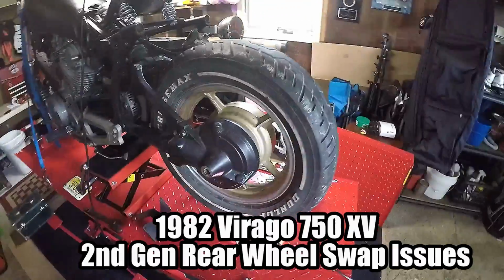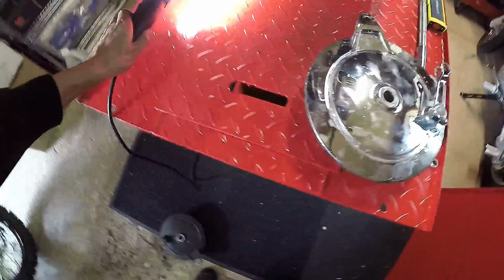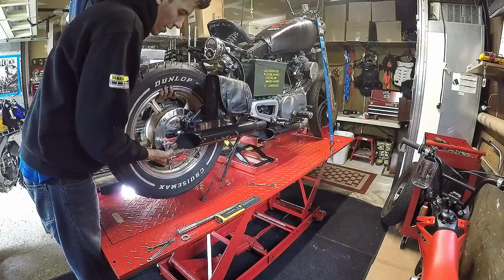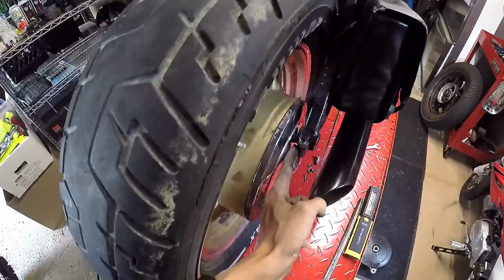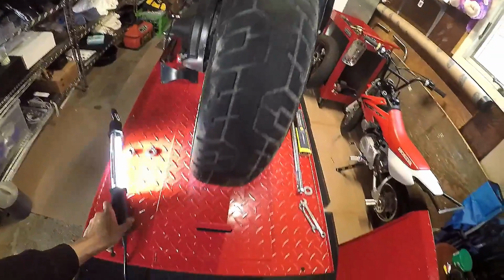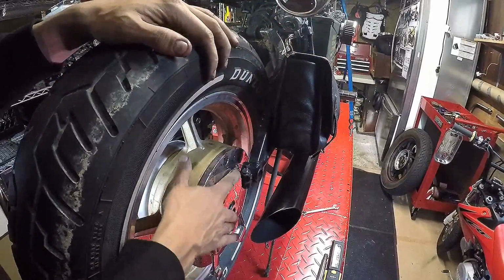82 Virago 750 Wheel Swap 2nd Gen Issues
Trying to swap a 2nd Gen Virago wheel onto a 1st gen 81-83 Virago 750.